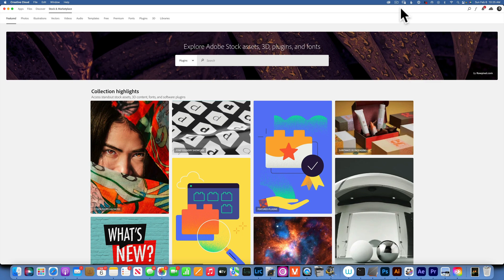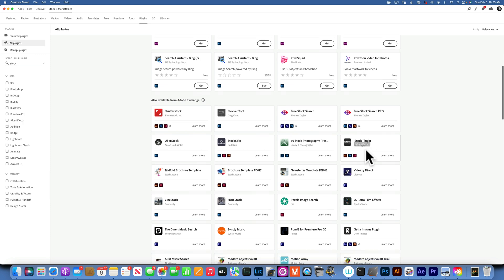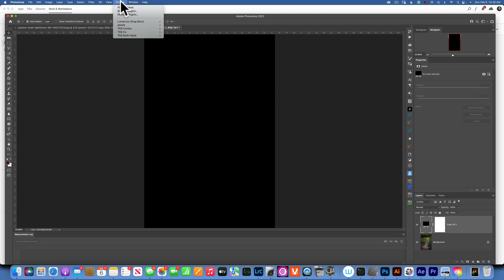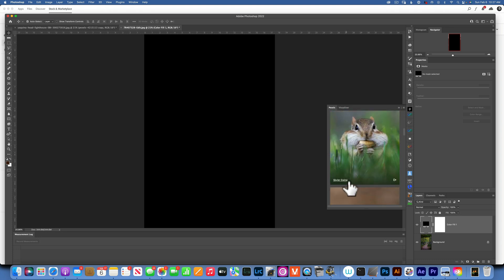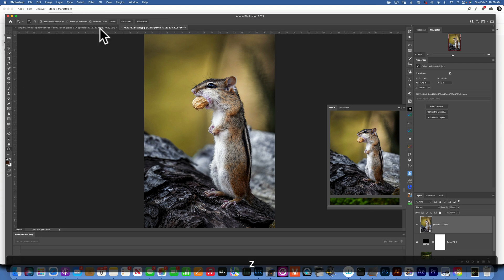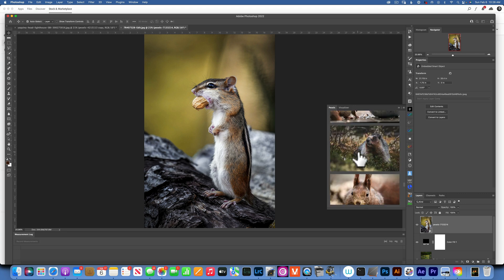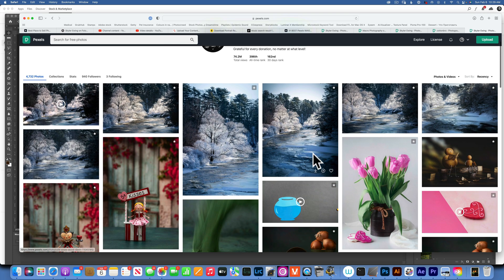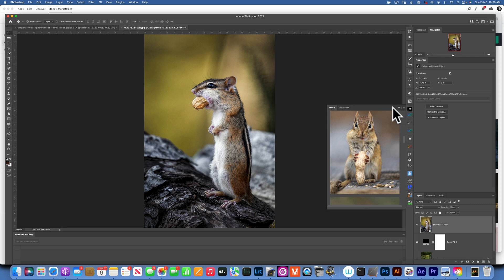Unlock Free stock photos inside Photoshop with Pexels plugin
In this tutorial I show you how to install Pexels plugin in Photoshop so you can use pexels free images and pexels videos. This are high quality free stock photos. This are copyright free images for you to use as needed for your projects.Pexels image download is never been easier .Pexels 2022 has many free stock footage and free images for commercial use.